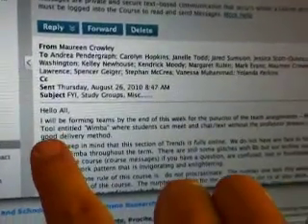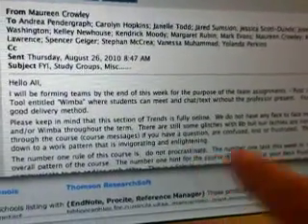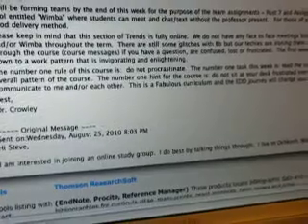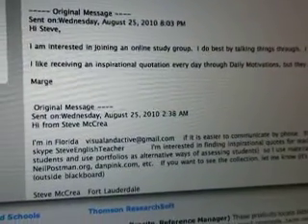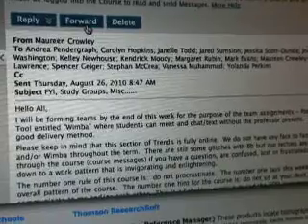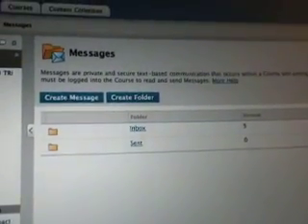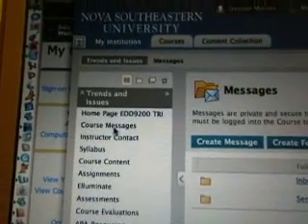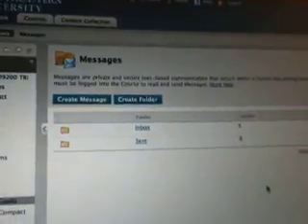DSCN1029bb.AVI Blackboard 3 Steve McCrea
Blackboard system at Nova NSU works well.

Blackboard